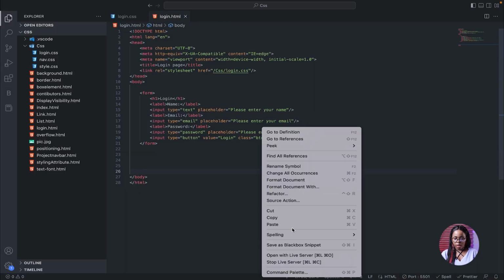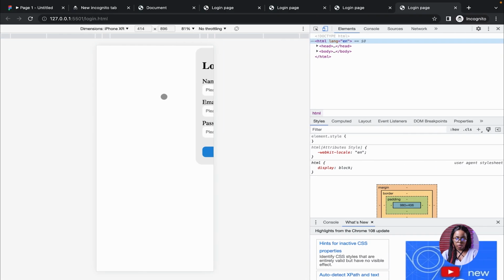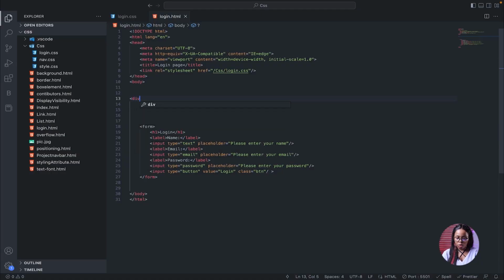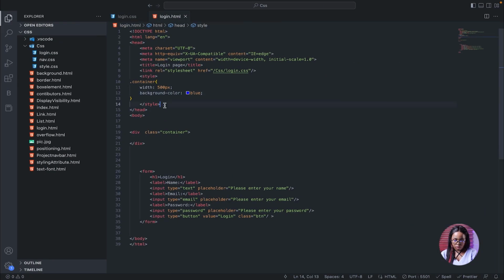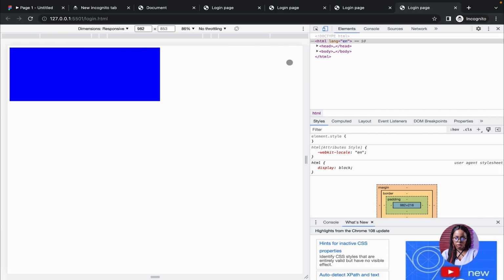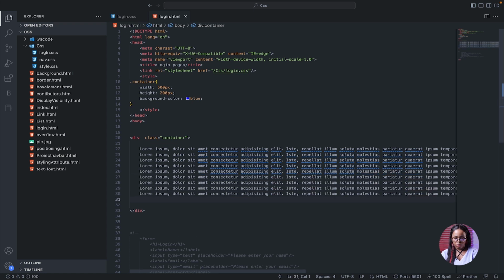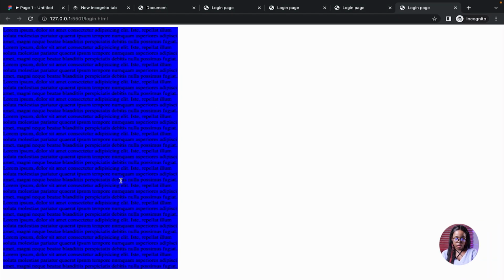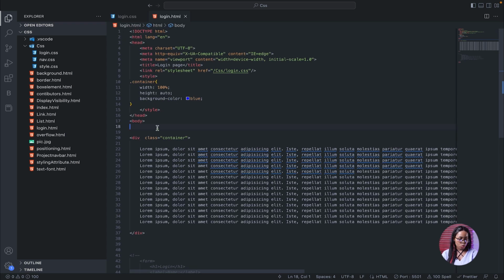19 VIEW PORT - CSS Tutorial – Full Course for Beginners